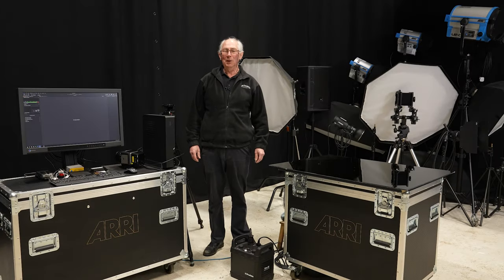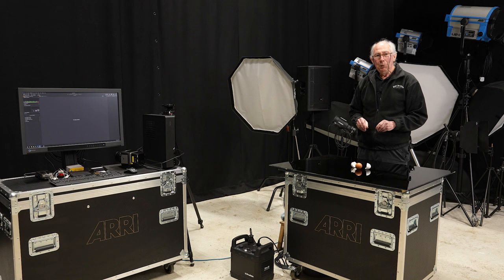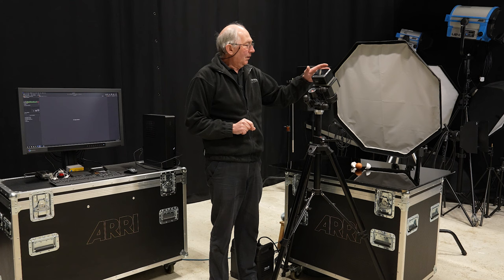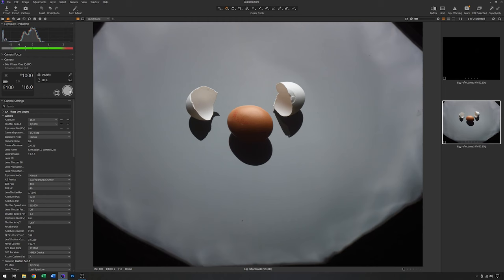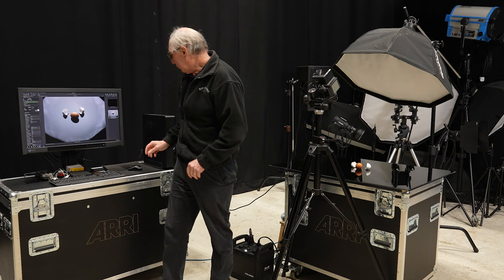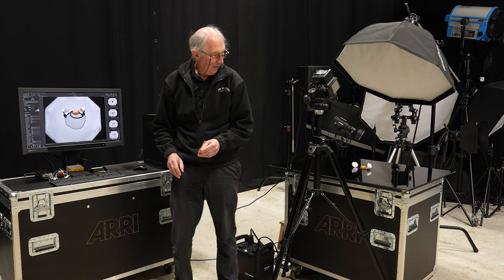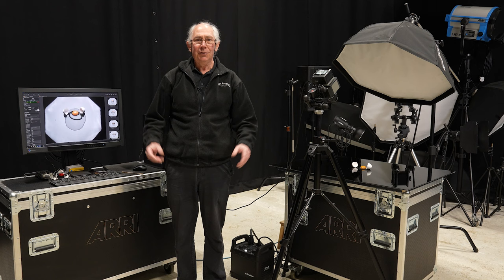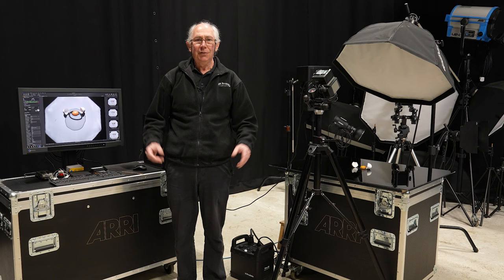Use reflection in visual art photography.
Control size and placement of highlights in still life photography.
Still life captured with flash / strobe / speedlight.
Build a narrative by adding detail to your set.
Phase One iXA180 80MP Medium format camera used for studio sill life photography.
The laws of light and the physics of photography.
Lighting techniques to add interest to still life photography.
Everything is covered from studio lighting, through the tethered capture in Capture one software, to the final image in Adobe Photoshop.
Whether it’s studio flash, speedlight, strobe, or daylight, easy techniques simply demonstrated.
Plus, some tips and tricks in Photoshop to help things along a little.

Profoto studio flash.
Phase One iXA180 80MP Medium format Arial Camera.
80mm f2.8 Schneider Lens.
Manfrotto 475B Tripod with a 410 geared head.
Phase One capture one software.
3’ Octo box.